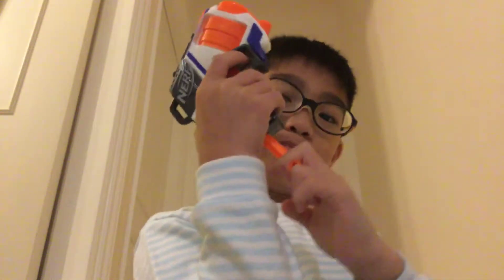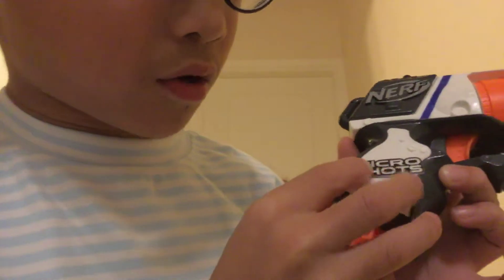Small nerf gun (part 2)